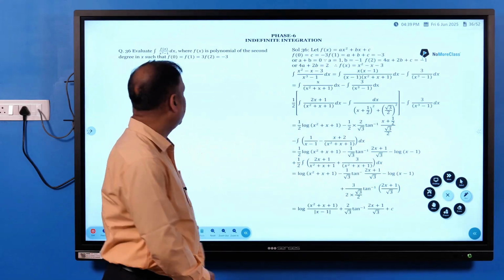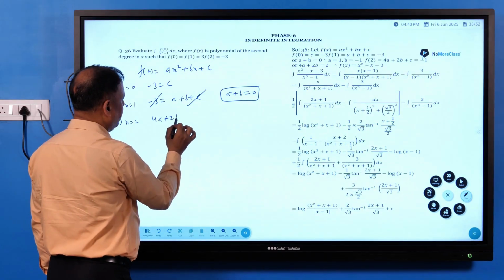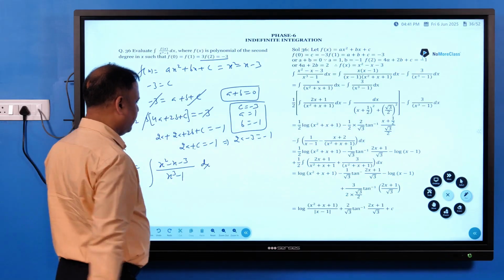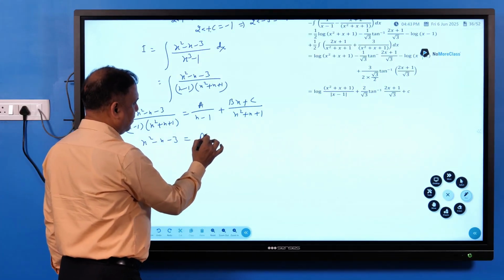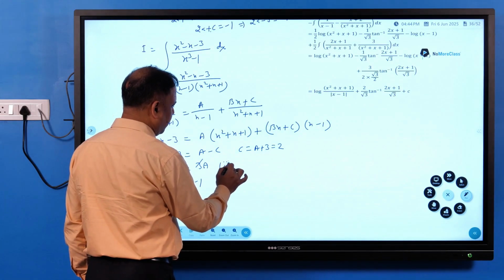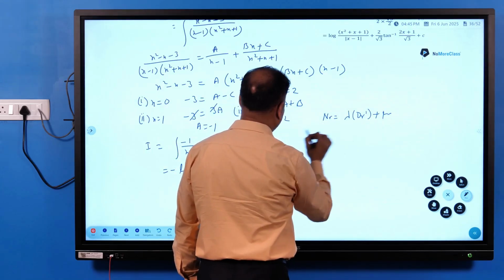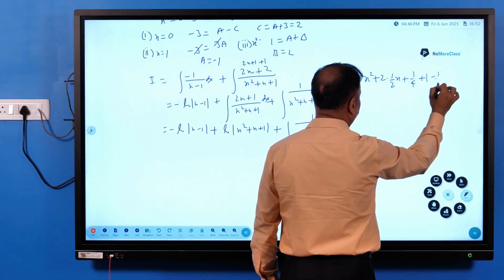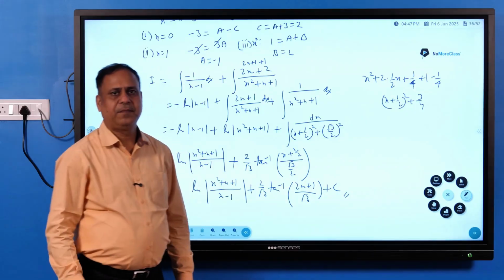Solving Integrals Involving Polynomials of the Second Degree | R S Sharma | Class 12 Math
Welcome to NoMoreClass, the leading educational platform crafted for Class 12 students eager to master advanced mathematical concepts aligned with CBSE and ICSE standards. Under the expert guidance of Mr. Radhey Shyam Sharma, this session explores the complex topic of indefinite integration involving polynomials of the second degree. This understanding is crucial for students aiming to excel in competitive exams such as IIT JEE and NEET.

Problem Statement:

In this session, we evaluate the integral of a function (f(x)), a polynomial of the second degree, over a quadratic denominator with given conditions. The problem provides a unique opportunity to delve into polynomial integration methods.

Core Learning Objectives:

Understanding Polynomial Integration:

Explore the techniques of integrating polynomials, a fundamental concept in calculus with applications across various scientific and engineering fields. This session allows students to understand how polynomial functions behave under integral calculus.
Application of Polynomial Properties and Algebraic Manipulation:

Learn to apply given conditions to determine the coefficients of the polynomial function. Utilize algebraic manipulation to simplify and solve the integral effectively, showcasing the intricate nature of polynomial equations.
Enhancing Analytical Skills and Logical Reasoning:

Develop strong analytical skills by breaking down complex mathematical tasks into manageable parts. This approach enhances logical reasoning and fluency in calculus, ultimately improving problem-solving capabilities.

Strengthen procedural fluency by exploring solutions meticulously, ensuring both clarity and precision in mathematical execution.

Guidance from R S Sharma:

Benefit from the mentorship offered by Mr. R S Sharma, an esteemed educator known for linking abstract theoretical concepts with practical understanding. His style ensures comprehensive mastery of polynomial integration techniques, promoting academic and practical success.

About Mr. R S Sharma:

Mr. Sharma, an IIT Delhi alumnus from the class of 1992, brings over 25 years of teaching excellence to his students. Renowned for transforming complex mathematical theories into accessible learning experiences, he is an invaluable mentor. As an author of successful math books, his resources are crucial for students preparing for competitive exams like JEE and NEET. His approach emphasizes clarity, precision, and supportive guidance, earning him widespread respect in the education community.

Positioned in Bangalore, NoMoreClass provides a unique blend of traditional educational values and innovative methodologies:

Expert Educator Leadership: Transformational insights from Mr. Sharma guide students toward academic success with deep mathematical understanding and practice.

Comprehensive Curriculum Engagement: Engage with an extensive curriculum covering key IIT, NEET, and CET exam topics, ensuring thorough preparation and confidence.

Adaptive Learning Environments: Experience flexible, engaging classes complemented by digital resources, promoting sustained academic achievement and adaptability.

Strategically Designed Exam Preparation: Leverage strategies crafted to maximize competitive exam success, ensuring students feel prepared and confident.

Embark on an Educational Journey with NoMoreClass:

Join NoMoreClass and embark on an educational journey with Mr. R S Sharma that promises to enhance both growth and mastery in mathematical concepts. This platform offers essential tools and insights crucial for mastering indefinite integration, paving the way for academic and competitive achievement.

Unlock your potential with NoMoreClass by advancing your mathematical knowledge and problem-solving skills, preparing for success in academics and beyond. Master polynomial integration through strategic learning and exceptional mentorship.